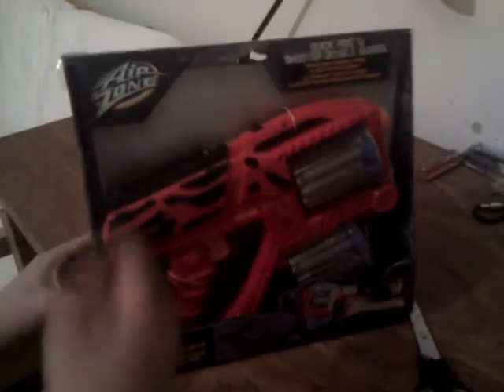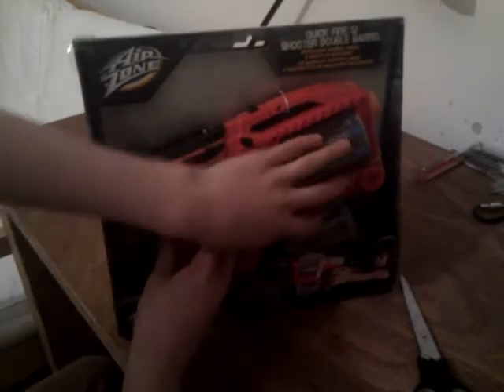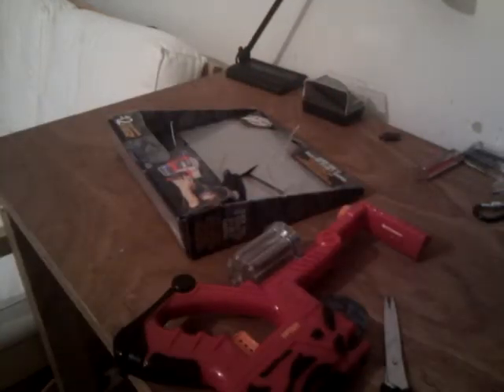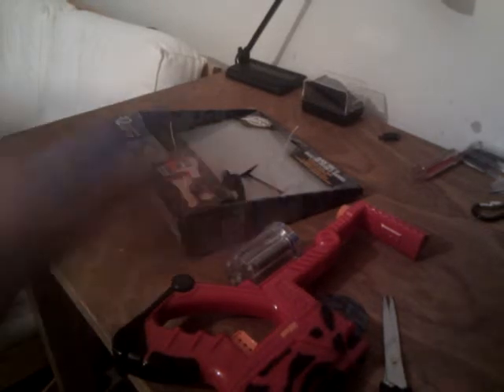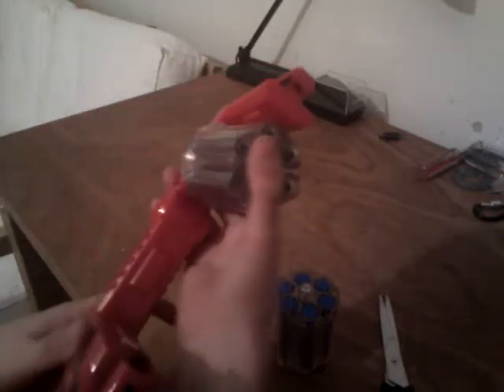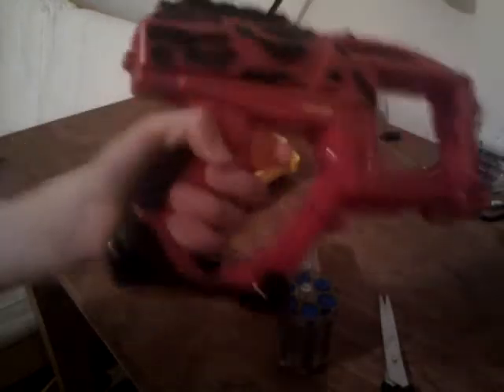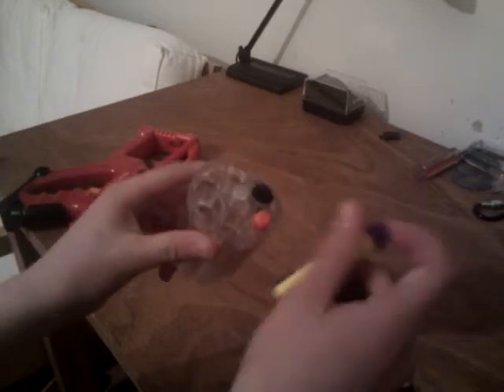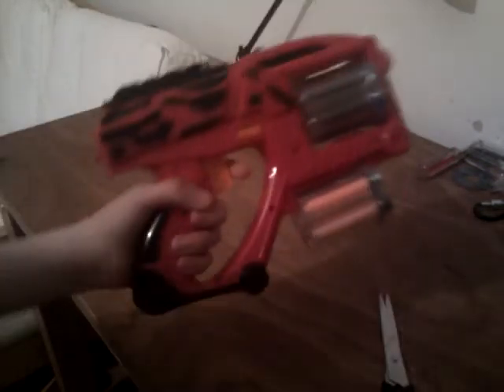Airzone Quick Fire 12 Unboxing